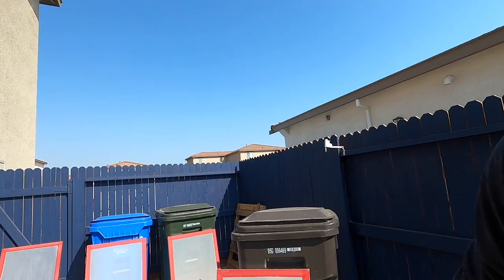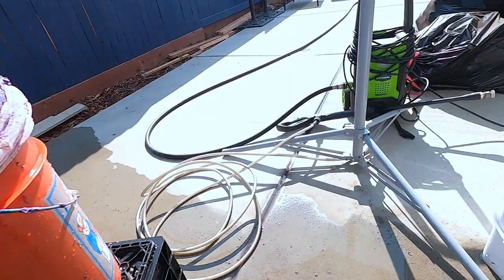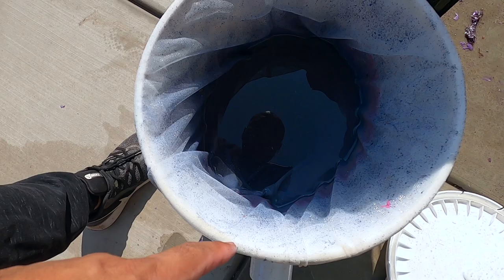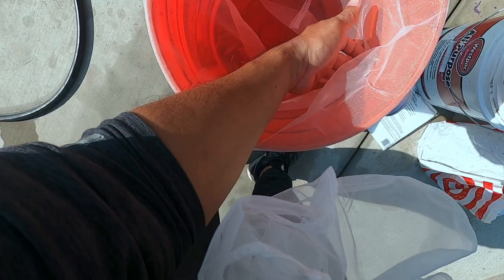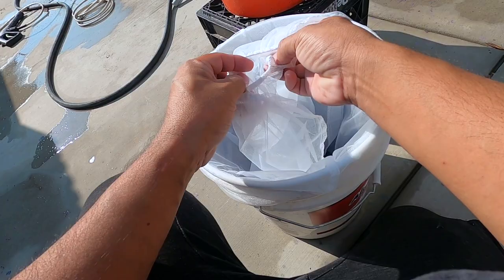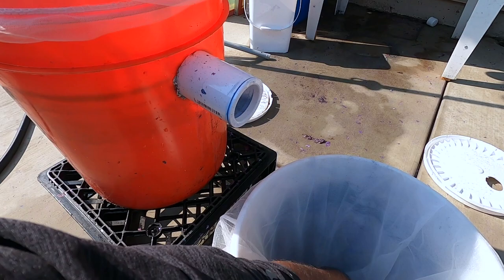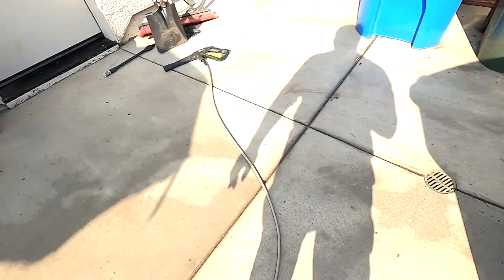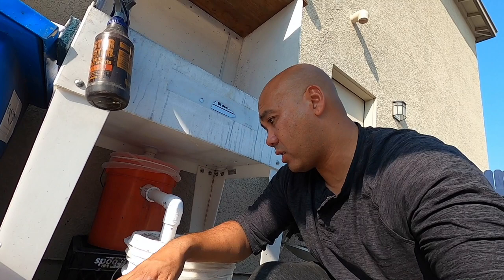LETS TALK ABOUT MY DIY FILTRATION SYSTEM : Screen Printing Wash Out Booth Filtration (S:06/Vlog 053)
Screen Printing & Heat Press equipment:

Pressure Washer  - Green Works

Silhouette Slate Grey Cameo 3 Craft Bundle:

Aluminum Squeegee:

20 x 24 Aluminum Silk Screen Printing Frames with 160 White Mesh
(2 Pack Screens):

20 x 24 Aluminum Silk Screen Printing Frames with 160 White Mesh
(6 Pack Screens):

Tee Square It & Logo Grid It Vinyl Crafting Alignment Tools:

Screen Printing Tape 2" x 36 yds:

Pressure Washer:

Heat Transfer Vinyl Bundle:

DJ equipment:

Rane 72 mixer:

Rane 12 Turntable:

Pioneer DDJ-SZ2 controller:

Yamaha DXR Speaker:

Camera Equipment:

Sony Alpha a6000 Mirrorless Digital Camera :

Travel Tripod:

RhyBeats
1112 N. Main Street.

Amazon Wish List: